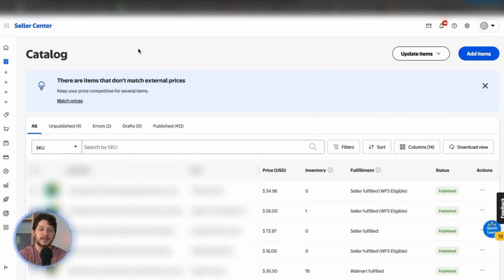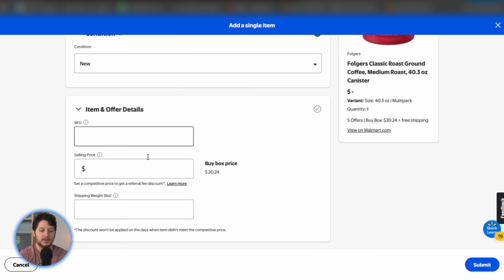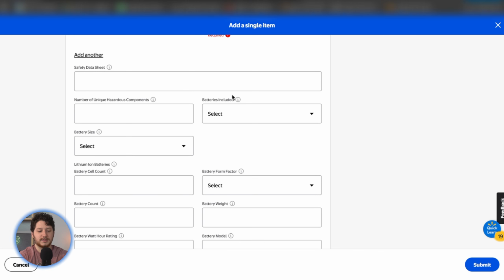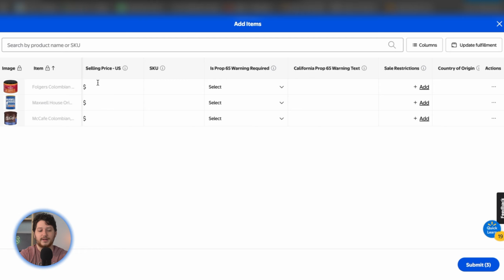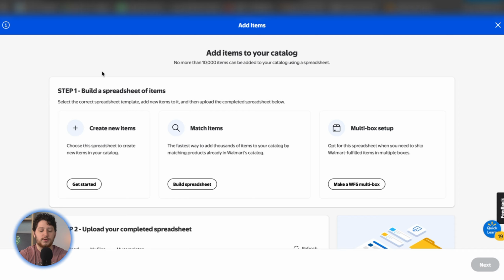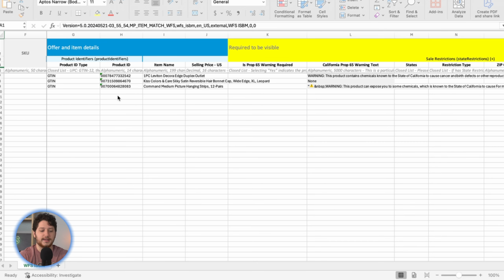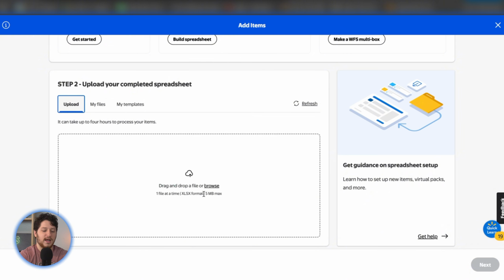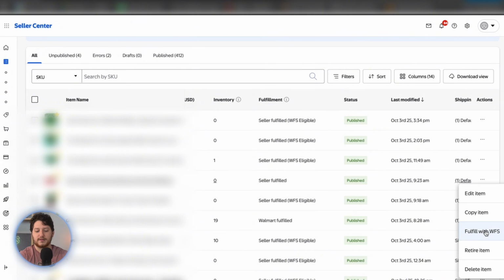How to List Products on Walmart Marketplace Step By Step | WFS and Seller Fulfilled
In this video, we're gonna go over how to list your first item for sale on the Walmart marketplace. We'll cover all of the common mistakes, listing Seller fulfilled vs WFS and more.